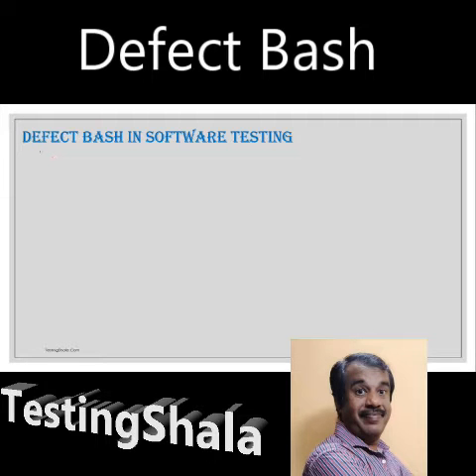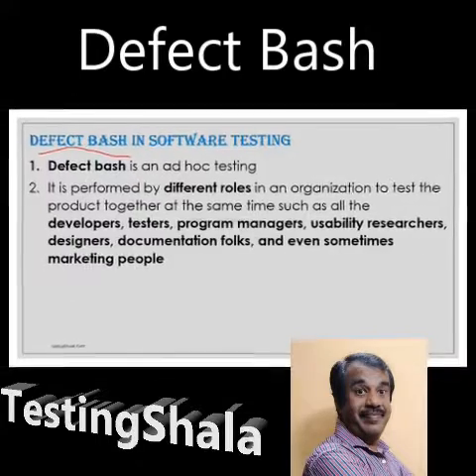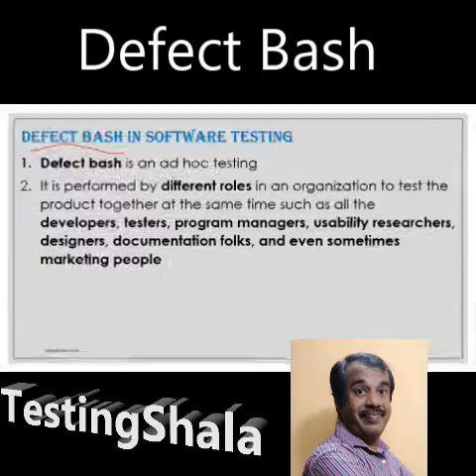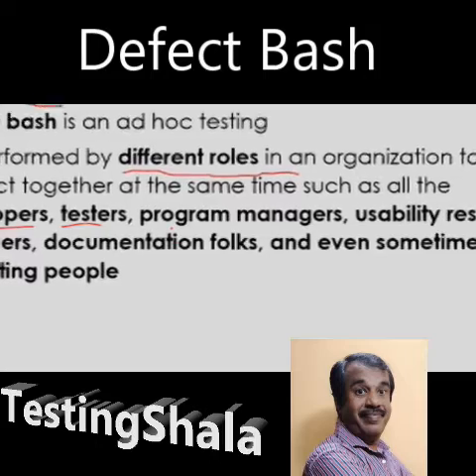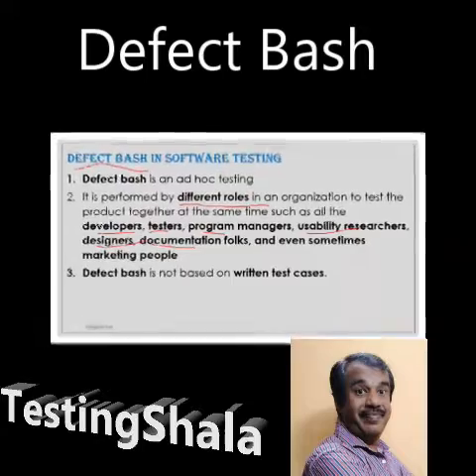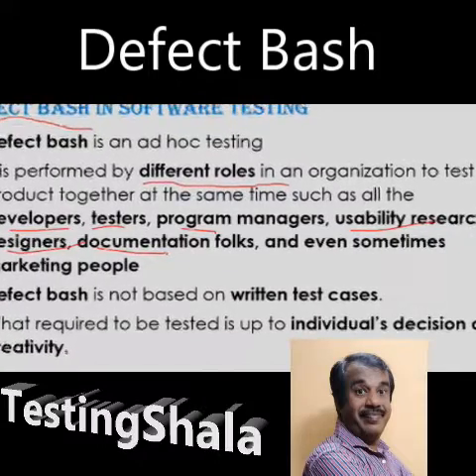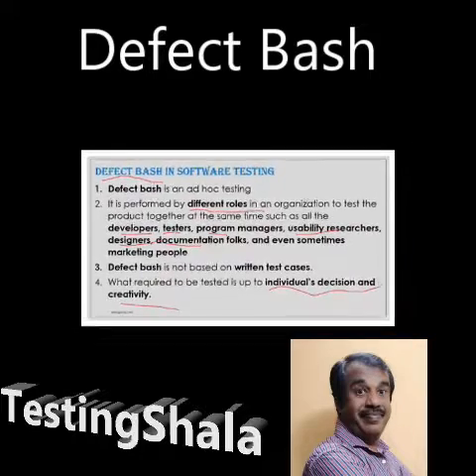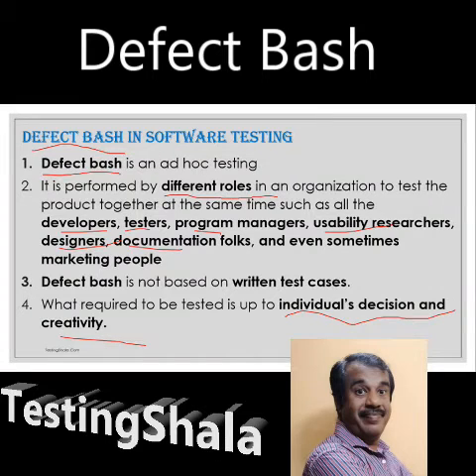defect bash in software testing | testingshala